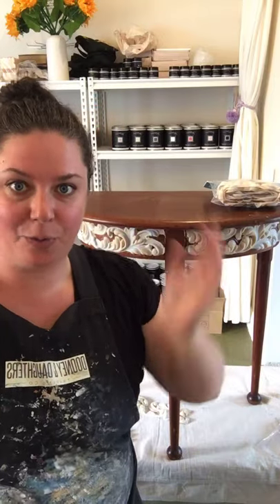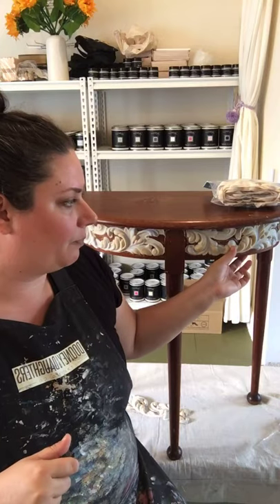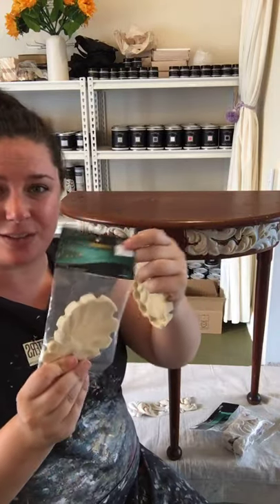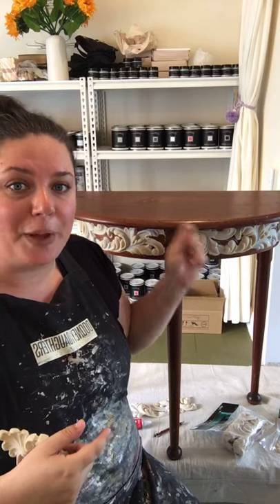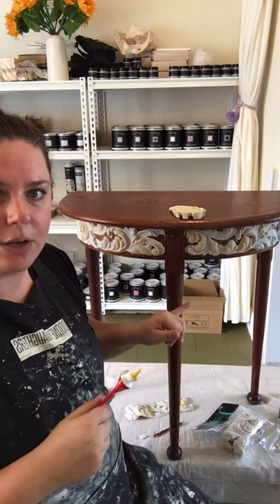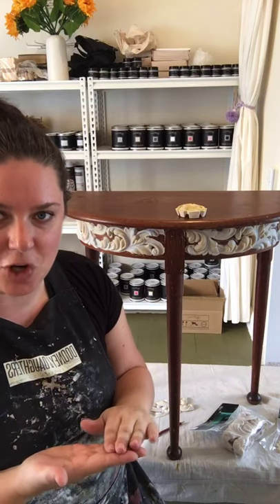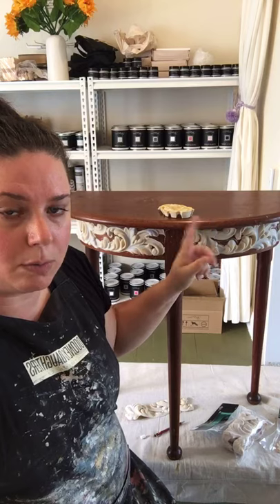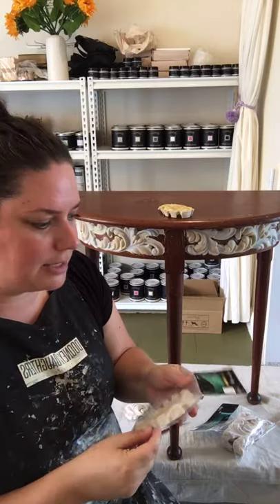Efex Mouldings: How to glue them to furniture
In this video we talk about Efex mouldings and appliques and we show you how to glue your moulding on using contact adhesive.

Check out our blog post for all of the information and to see our blog posts about Decoupage and using our premium Chalk Paint